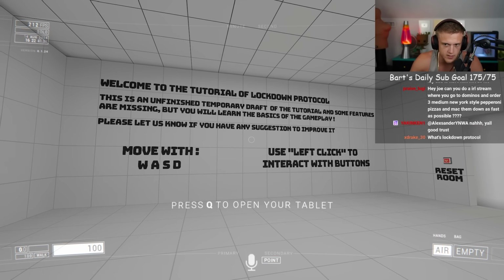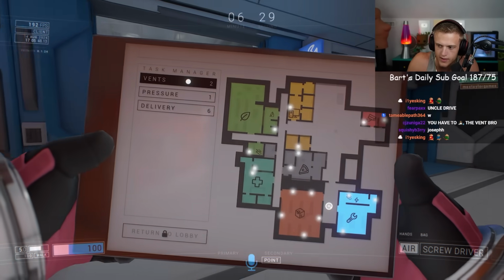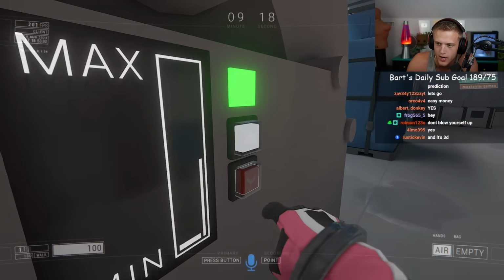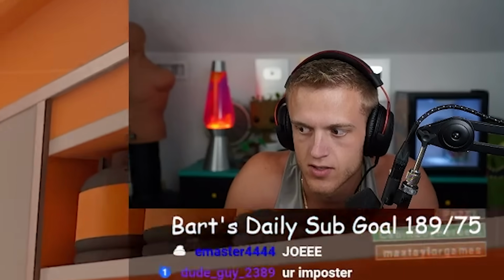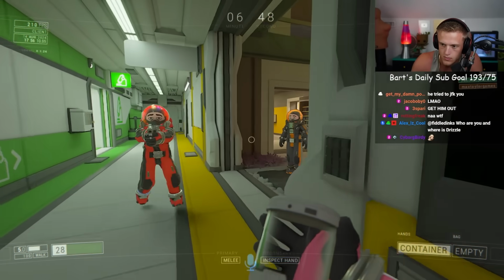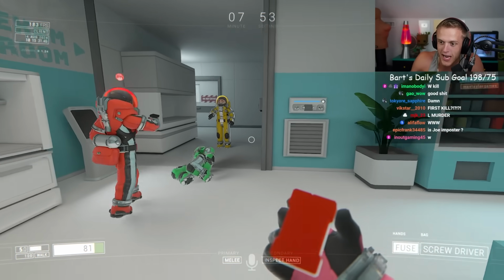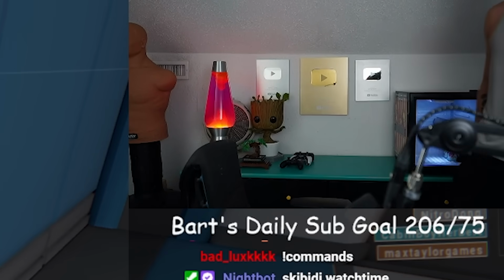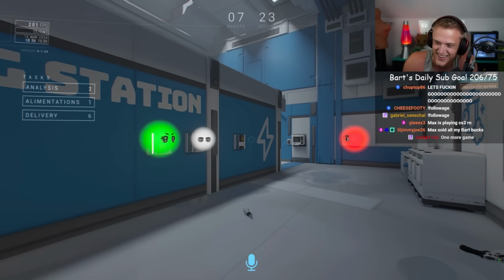This Game Is A BETTER Among Us.